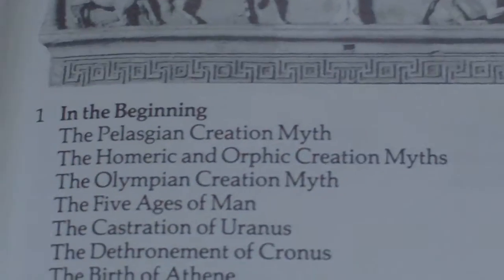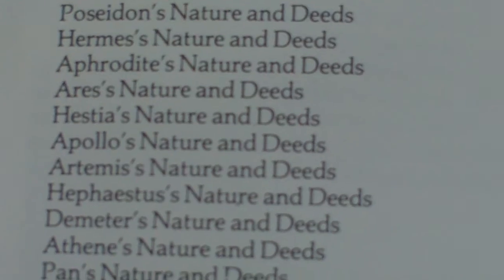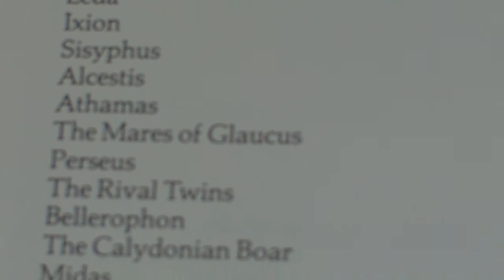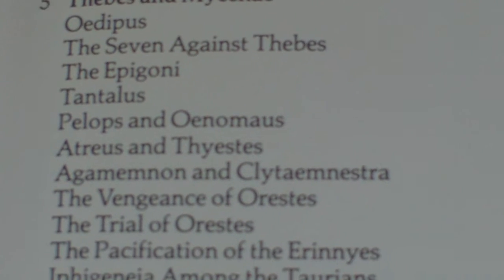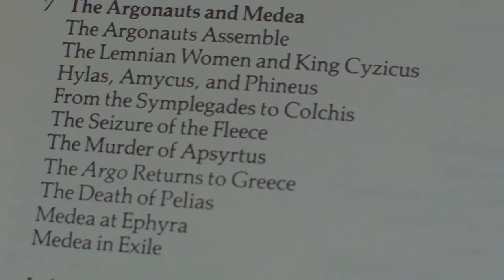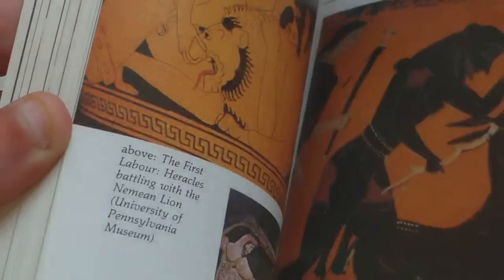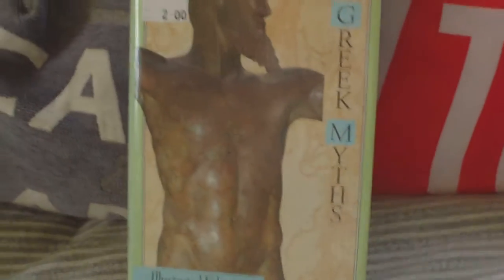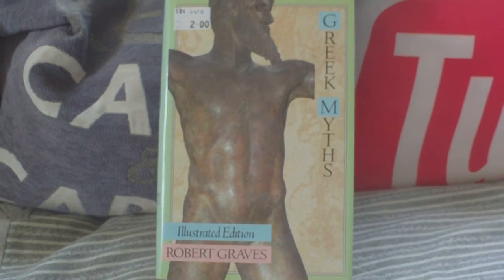BOOK REVIEW,GREEK MYTHS,ILLUSTRATED EDITION, ROBERT GRAVES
THIS ED PUB CASSELL 1985...ORIG PUB PENGUIN AS 2 VOLS IN 1955